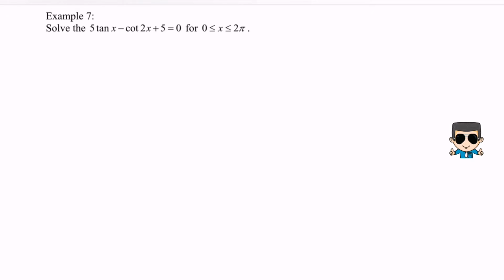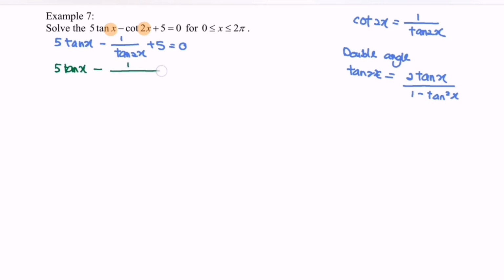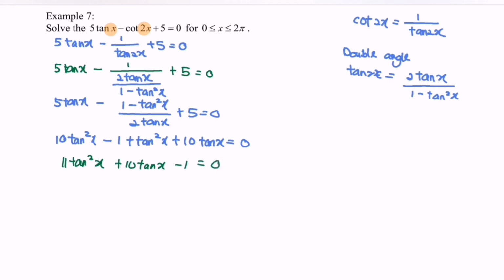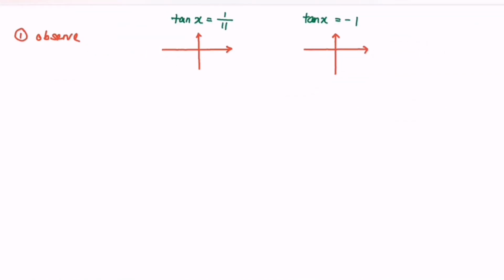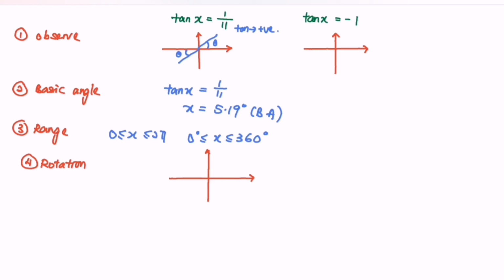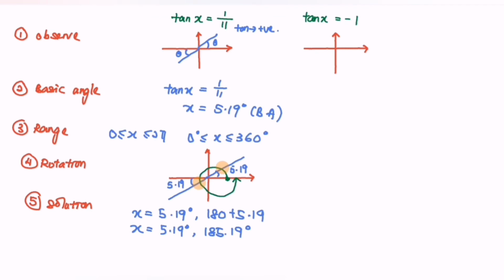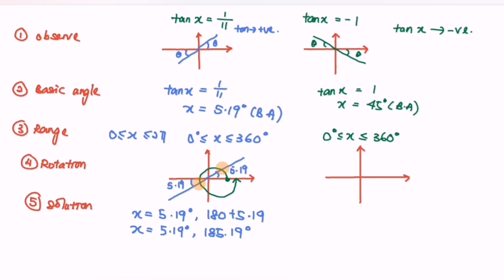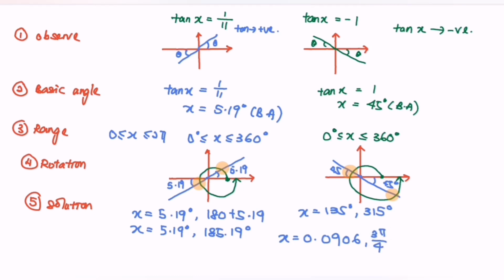How to solve solution of trigonometric equation E7